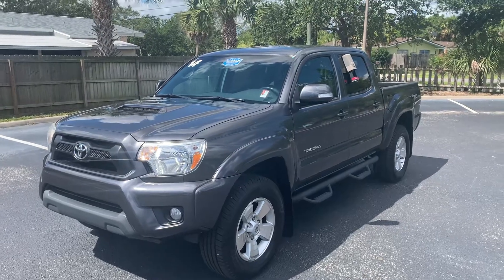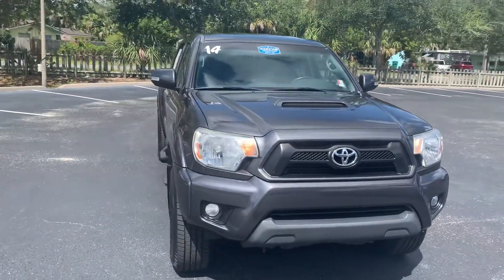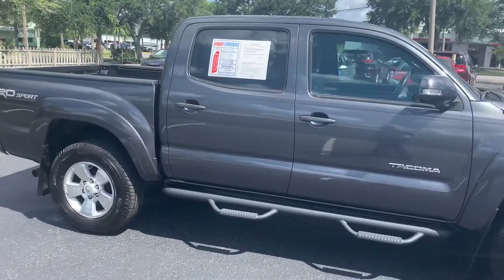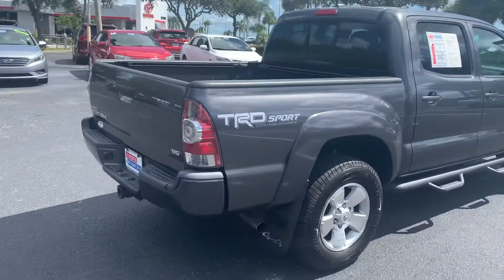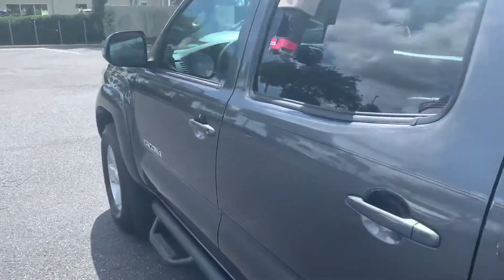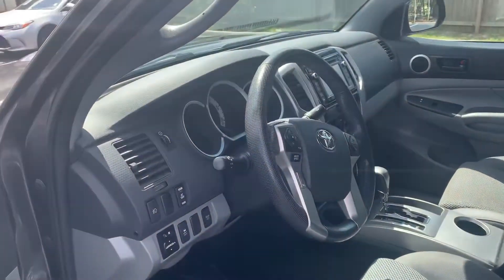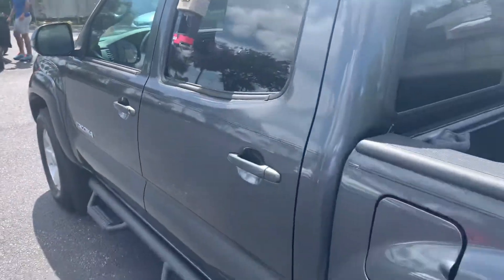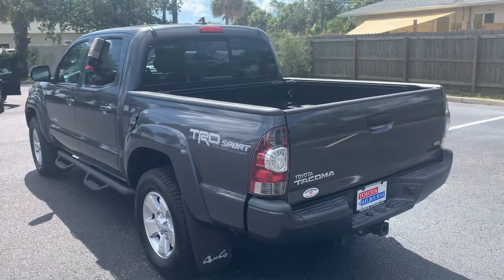Bill’s Tacoma video by Roger at Toyota of Melbourne